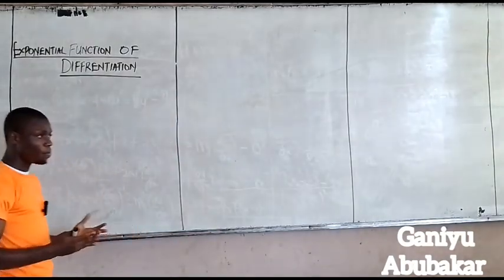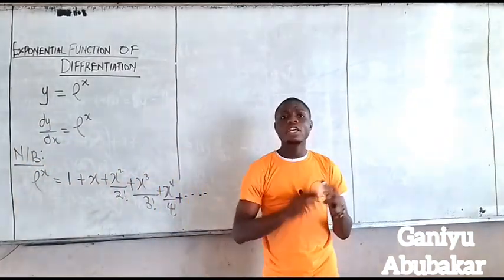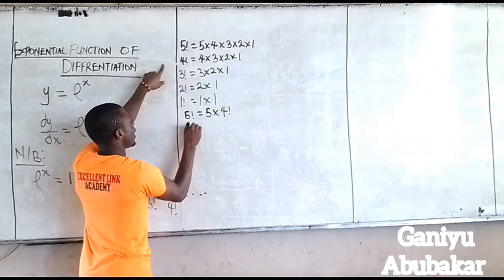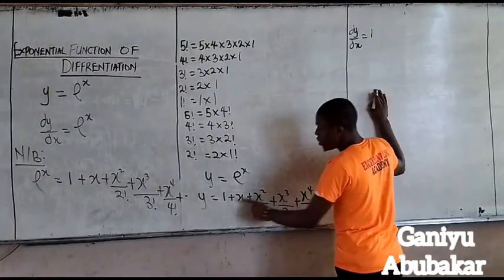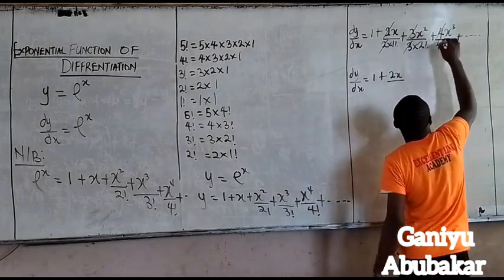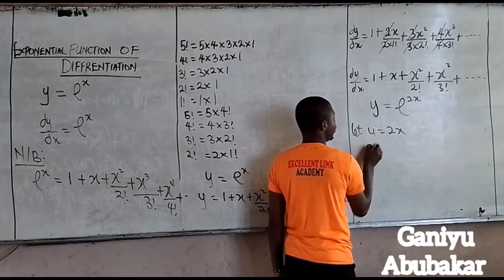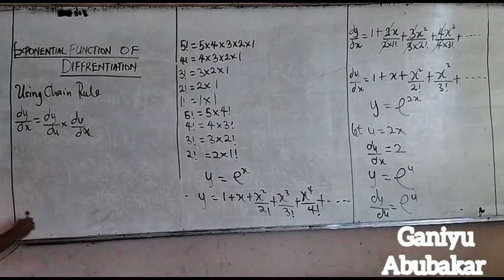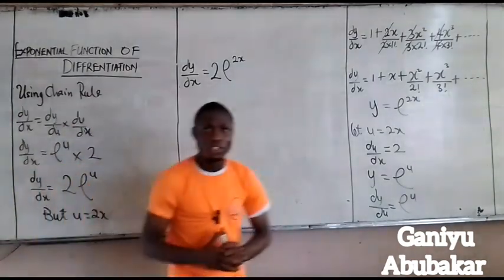Exponential function of differentiation